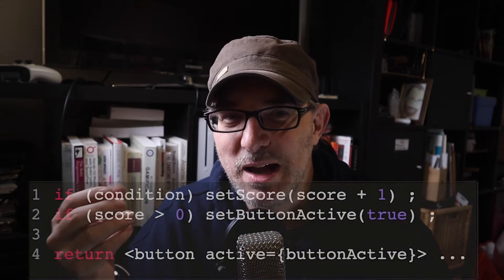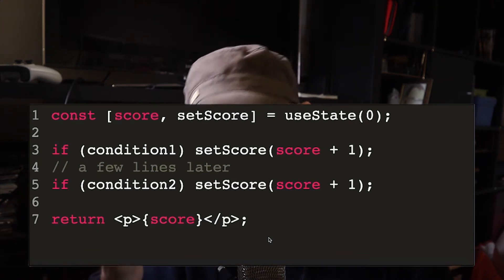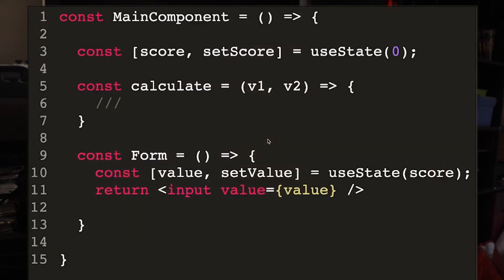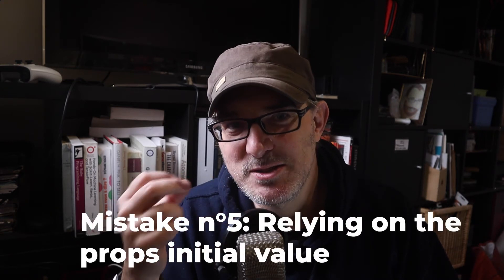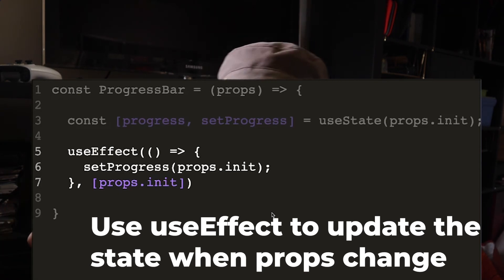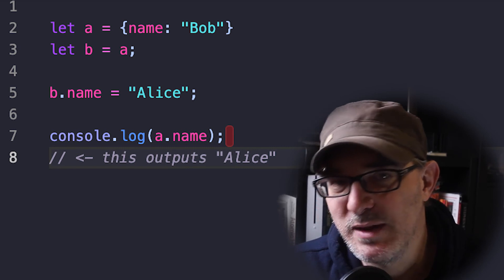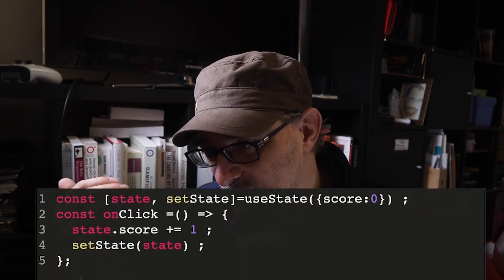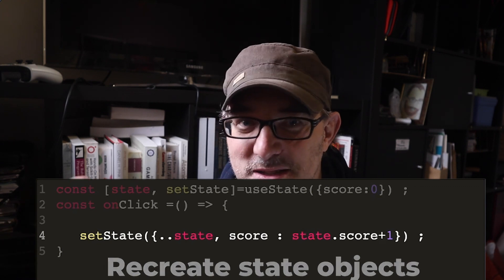React Course : 6 useState hook mistakes to avoid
Experience is the sum of your mistakes! In this video, I explain 6 mistakes I've seen junior developers make (and some I've made myself) with the useState hook as they were learning React, and how to avoid them.